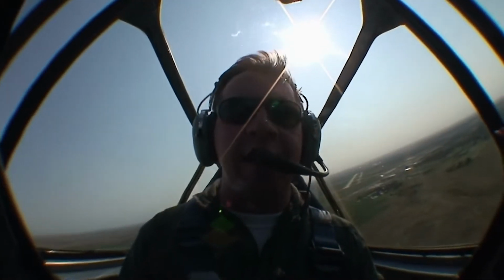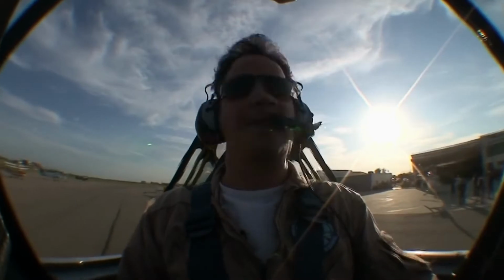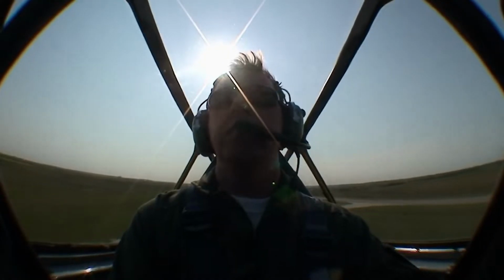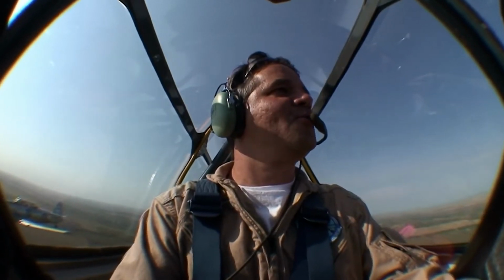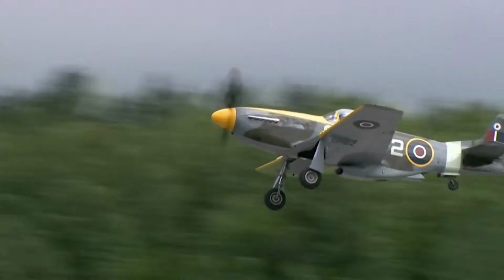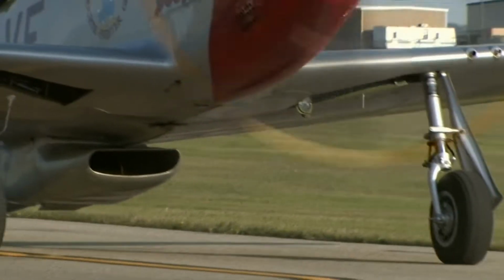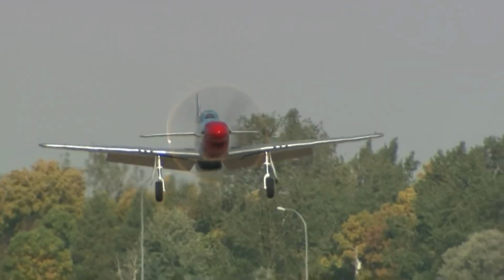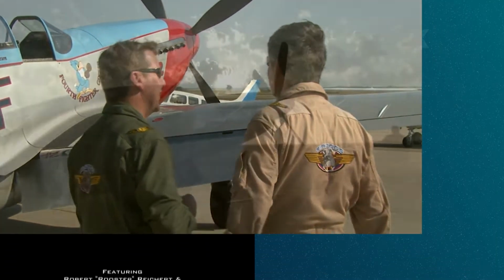Flying WWII's Legendary Fighter Jet P51 Mustang Airdogs